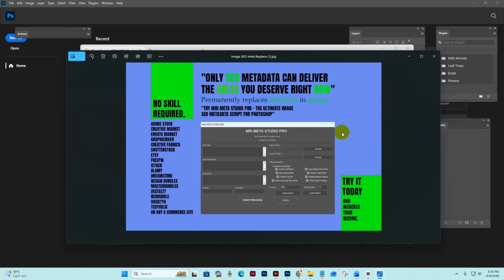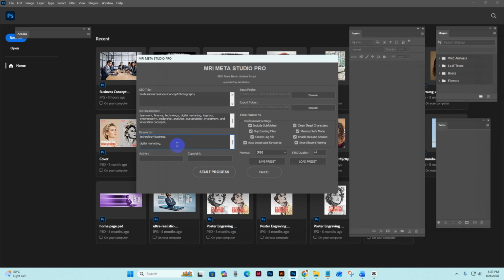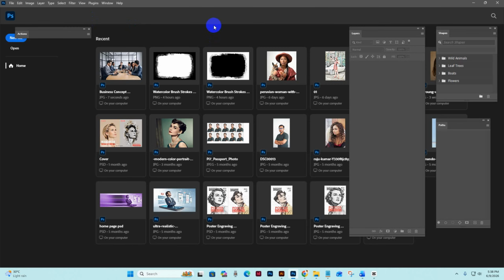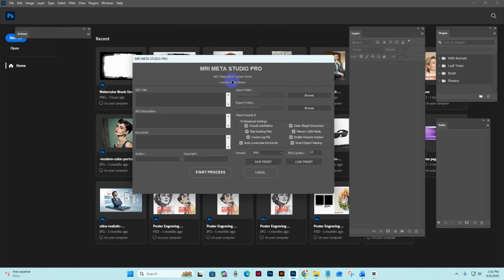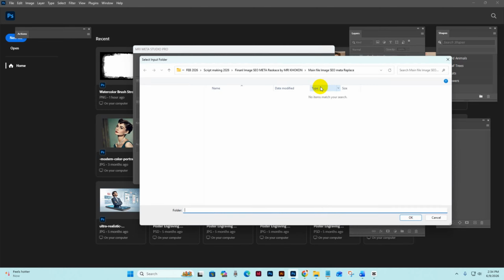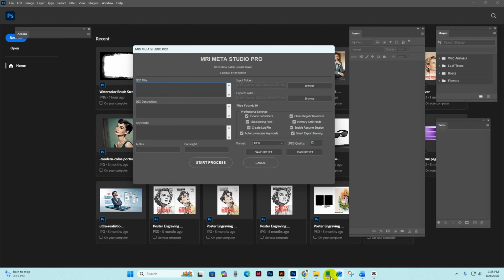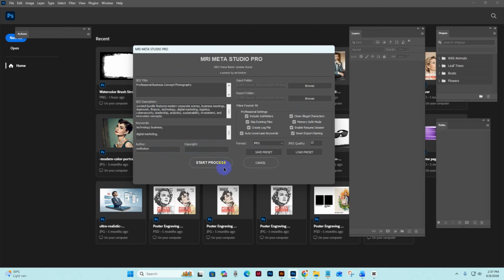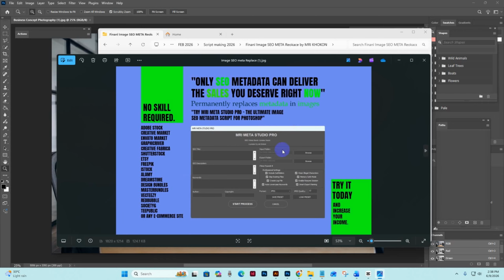Photoshop Batch SEO Metadata Tool | Embed Titles, Keywords & Copyright Inside Images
🚀 Stop wasting time on spreadsheets. Embed SEO metadata directly inside your images — right from Photoshop.

In this video, I walk you through MRI Meta Studio Pro from start to finish — what it is, how it works, and how to use every single option inside the tool.

📌 WHAT YOU'LL LEARN IN THIS VIDEO
▶ What MRI Meta Studio Pro is and why it's different from every other metadata tool
▶ How to run batch processing directly inside Photoshop
▶ How to embed SEO Titles, Descriptions, and Unlimited Keywords into image files
▶ How to add Author Information and Copyright data automatically
▶ How Subfolder Support and Resume Session work
▶ JPEG Quality Control and Smart Filename Management explained
▶ How to use the Professional Logging System

💡 WHY THIS TOOL EXISTS
Most metadata tools create CSV files, text files, or external sheets — which means extra work, extra software, and a higher risk of losing your data.

MRI Meta Studio Pro is different. It writes SEO information directly into the image file itself. When you upload to Adobe Stock, Shutterstock, Alamy, or iStock — your images are already optimized and ready.

No external files. No internet connection required. No subscriptions. Ever.

🎯 WHO THIS IS PERFECT FOR
✅ Stock photographers selling on Adobe Stock, Shutterstock, iStock, Alamy, Dreamstime
✅ Mockup designers and Photoshop action creators
✅ Wedding and event photographers
✅ Marketing and design agencies
✅ E-commerce product photographers
✅ Digital product sellers on Etsy, Creative Market, Envato, Freepik

🔥 KEY ADVANTAGES
✔ One-time payment — no monthly fees, no subscriptions
✔ Works 100% offline — your images never leave your computer
✔ Process 10 images or 100,000 images — zero restrictions
✔ Full control over every SEO field — titles, descriptions, keywords, author, copyright

📤 Share it with any photographer or designer in your network